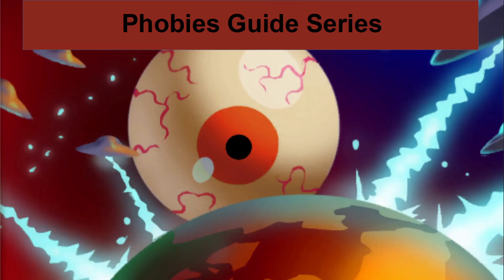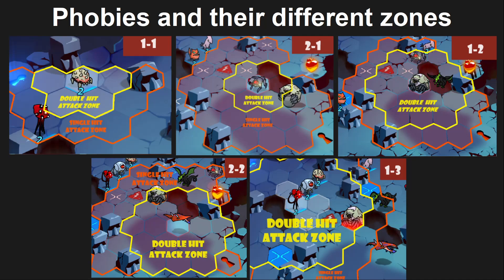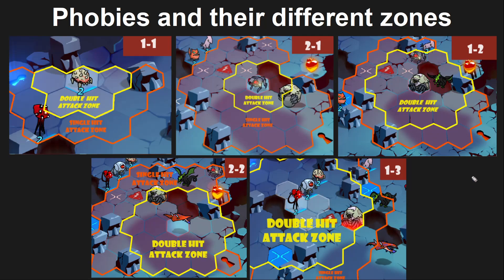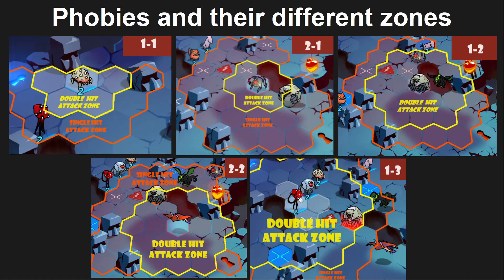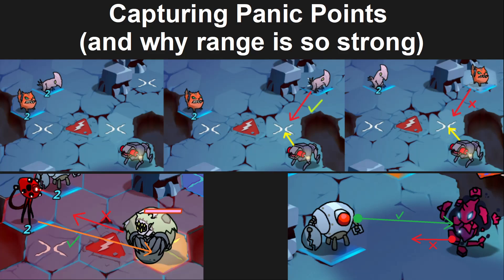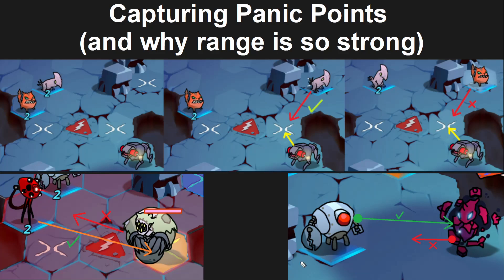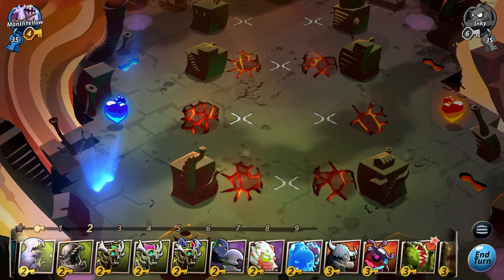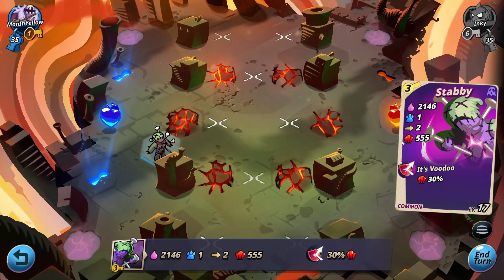Basics of Zones [Phobies Guide Series] #1